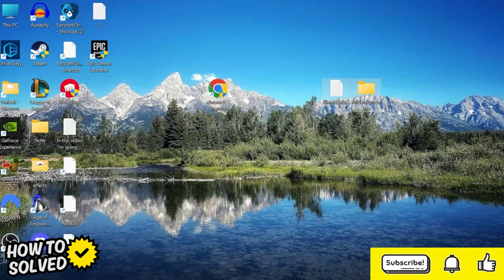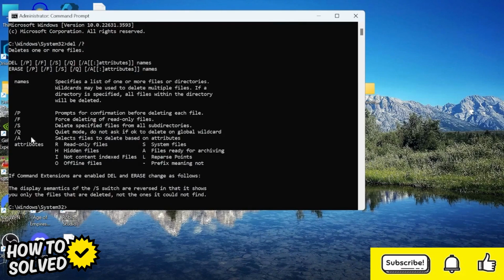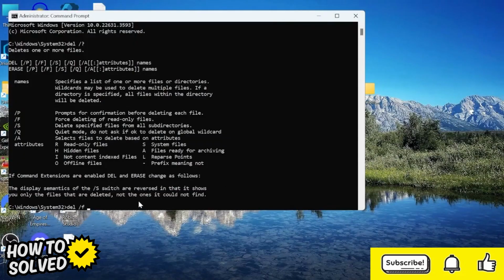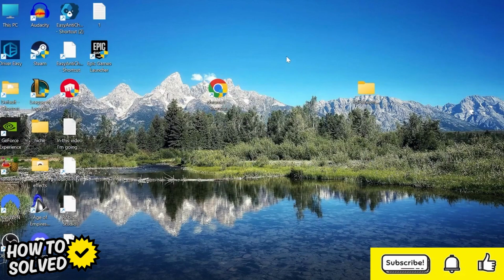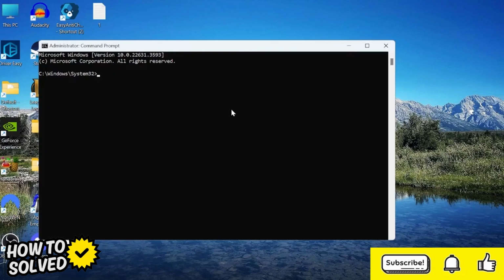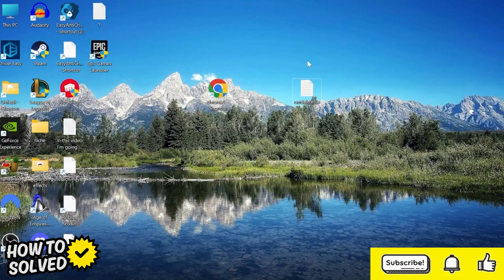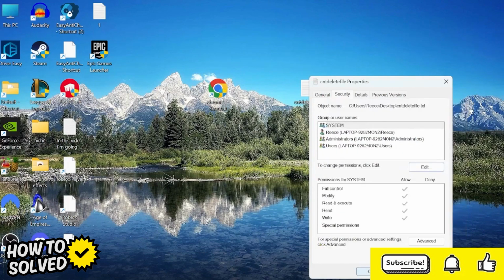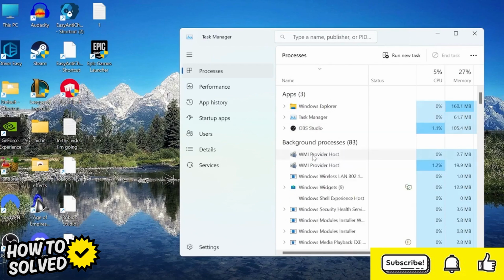[Easy Fix] Windows Can’t Delete File or Folder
In this video I will show you how to [Easy Fix] Windows Can’t Delete File or Folder